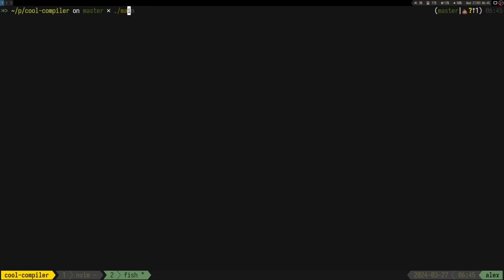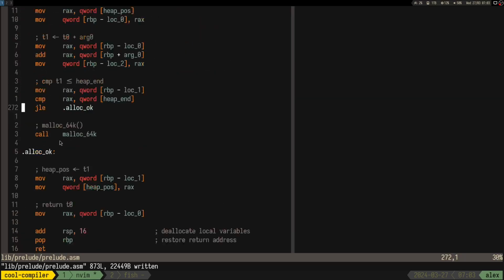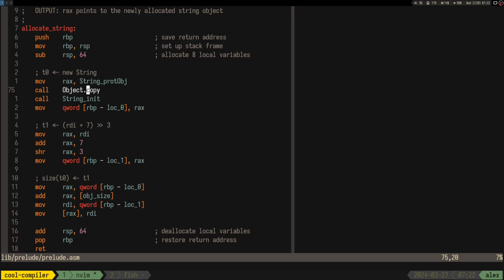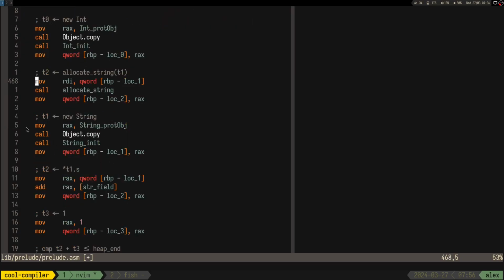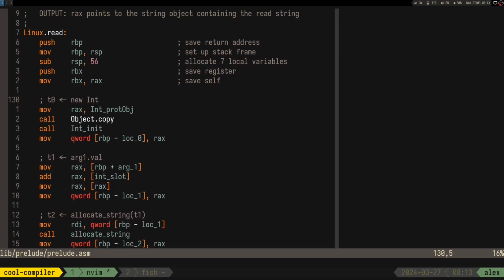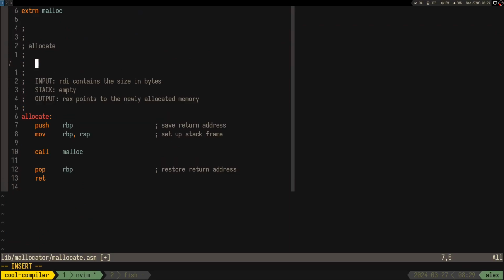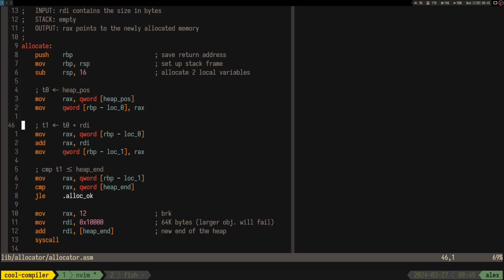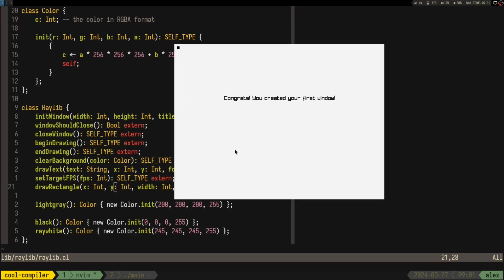Video game graphics in our programming language | Day 63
Porting Raylib to our programming language